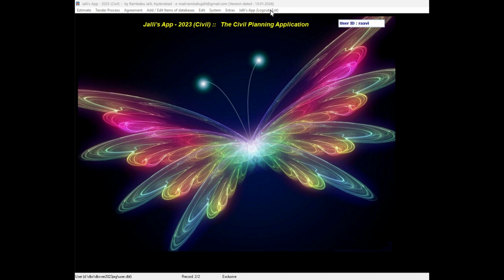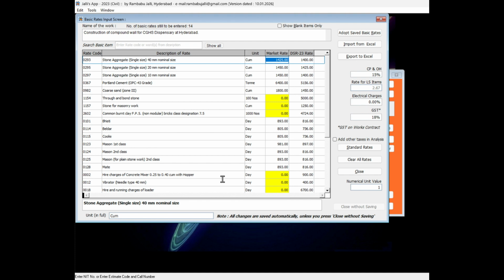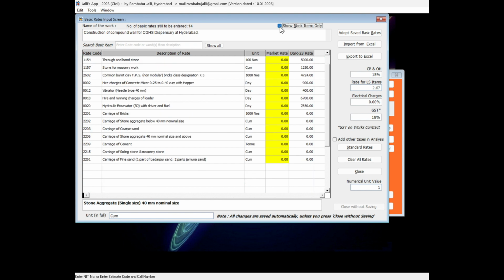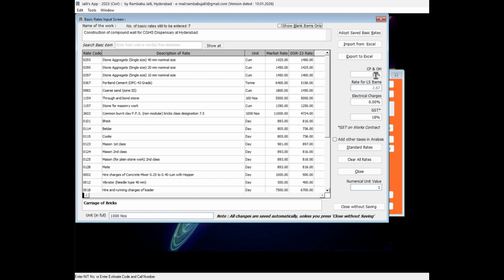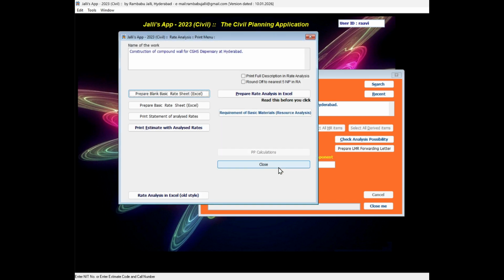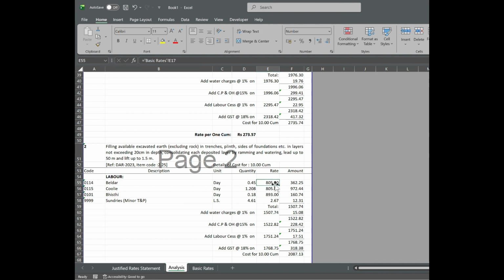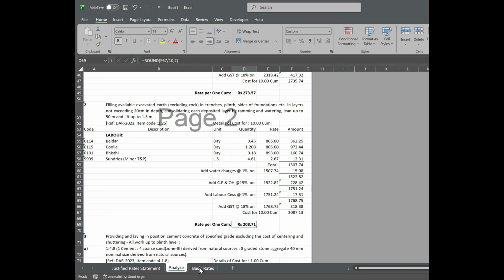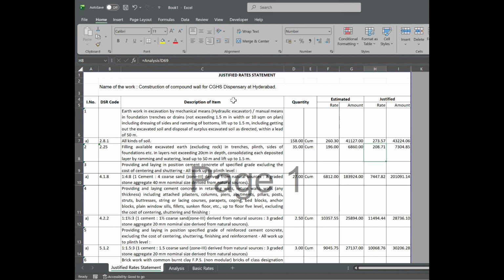Rate Analysis for Civil and E&M Engineers by Jalli's App (Basic features)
In this demo video you can learn how simply you can prepare rate analysis and generate the output file in MS Excel using Jalli's App. Though the video shows Civil Rate Analysis the procedure is same for E&M also!